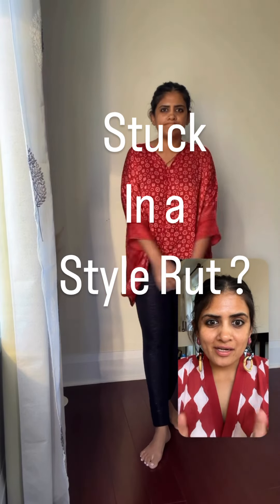Bored with Your Closet? 5 Styling Tricks to Transform Your Style